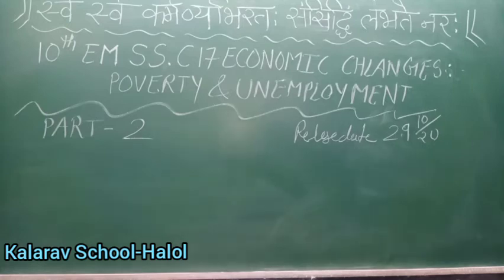10th EM SS C17 poverty & unemployment L2